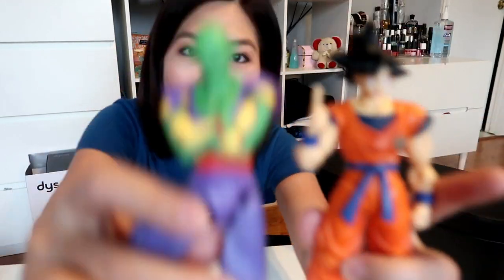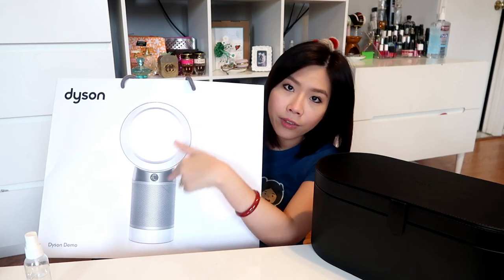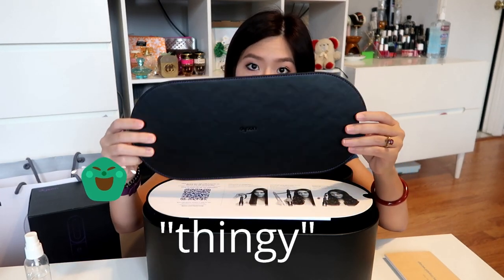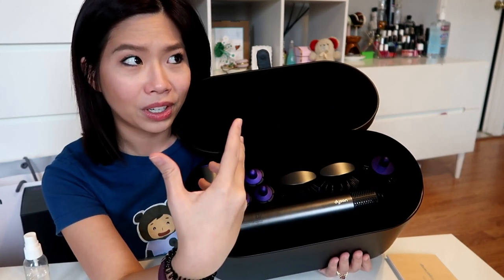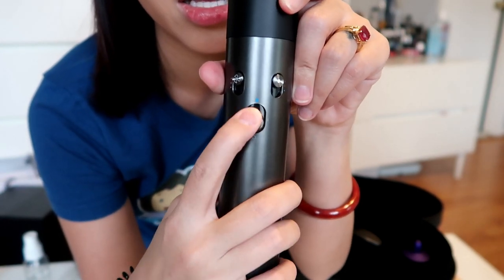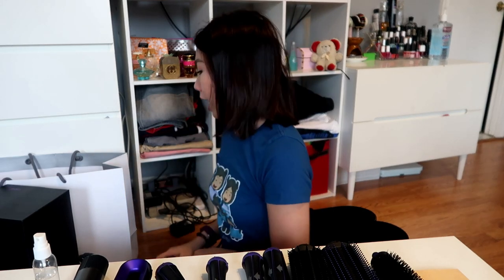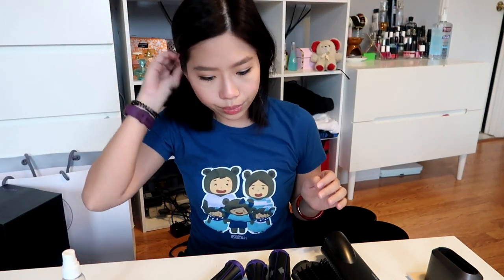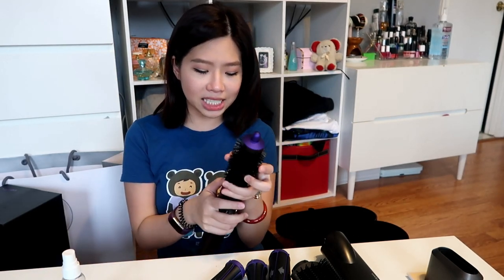DYSON AIRWRAP UNBOXING + 1st IMPRESSION (late upload)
Hi everyone!
I am back with another review video (more like unboxing and 1st impression this time)
My mom was here over Christmas break and decided to get real boozie as she usually does and spent over $500 on this Dyson hair tool thingy!!
Anyway, since I have never spent more than $25 on a hair dryer lol I thought I had to take a closer look and see what's so special about this hair dryer/styler that costs $500!!